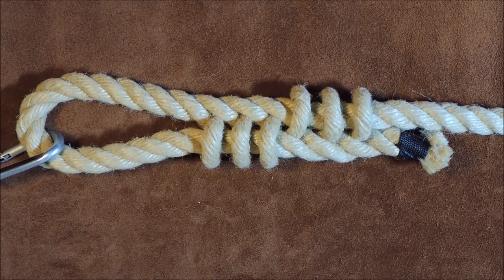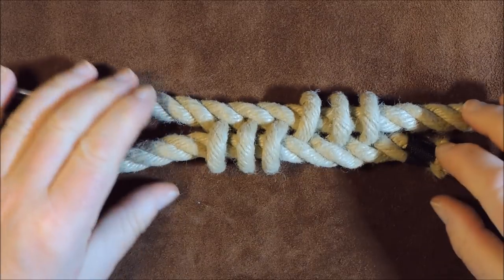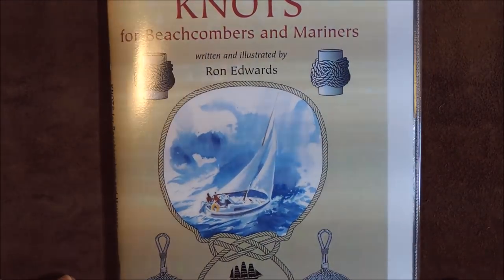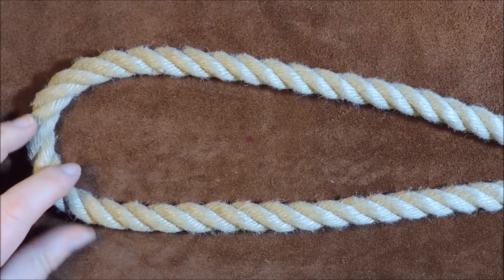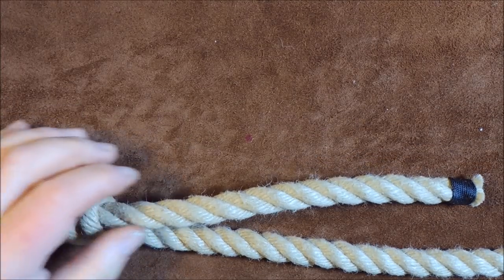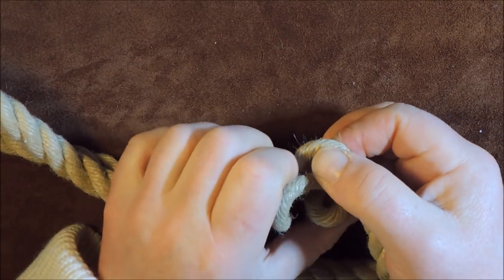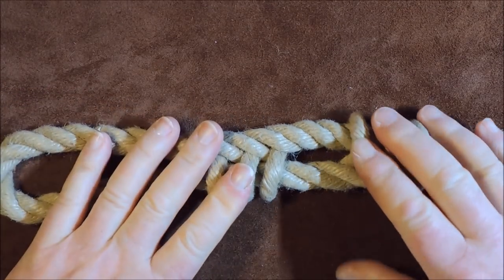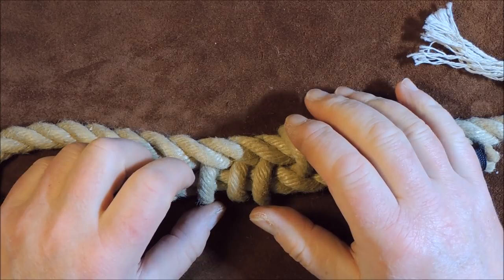Cats Paw Eye Splice How to Tie (Makes a Decorative End to Dogs Lead) Decorative Eye Splice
This is a rather decorative looking eye splice that is also adjustable. Even though this is an eye splice, I would suggest that this particular splice is only used for light or non critical loads.

This particular knot was taken from "KNOTS for Beachcombers and Mariners - Ron Edwards.